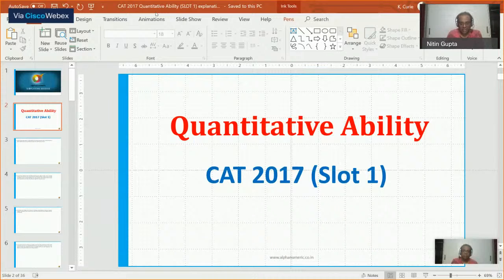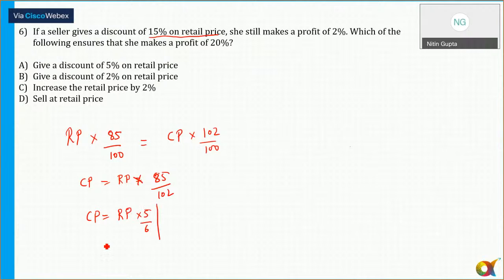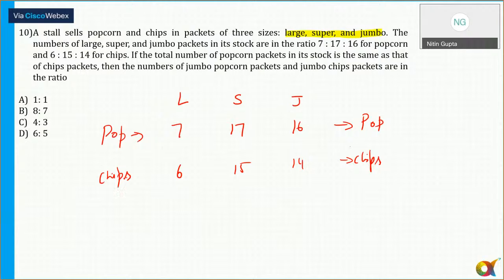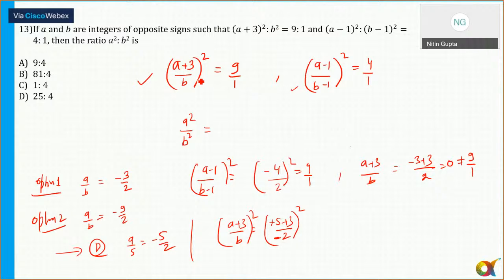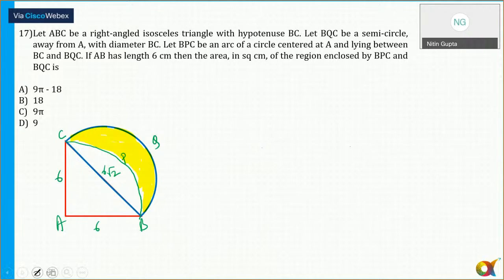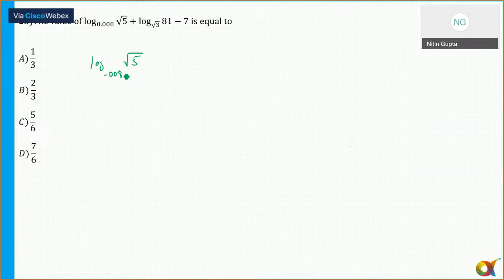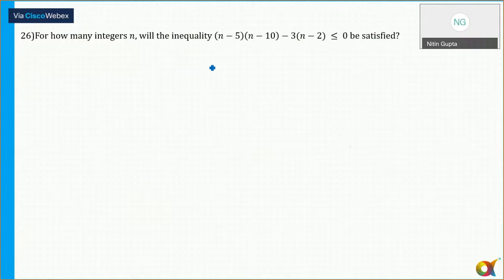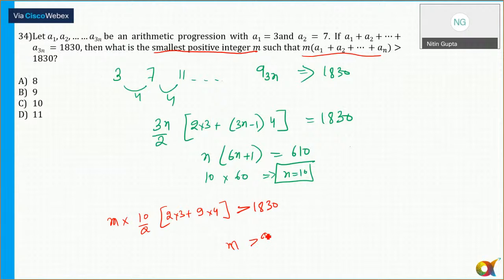CAT 2017 | QUANT | SLOT 1